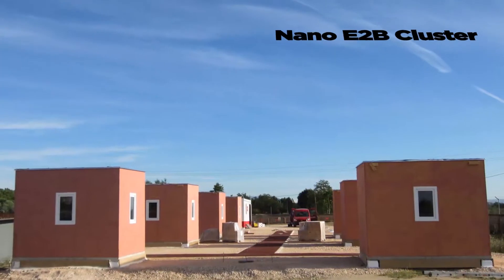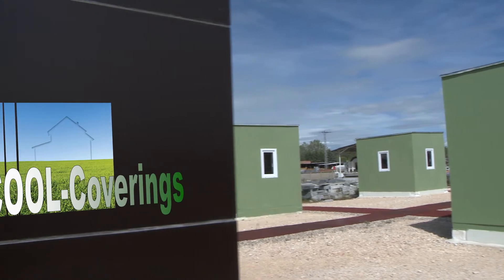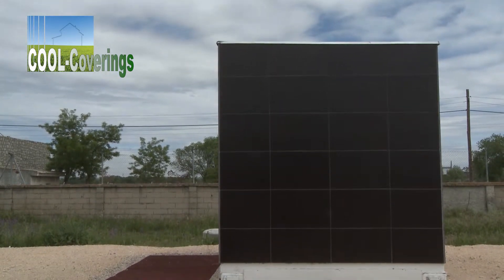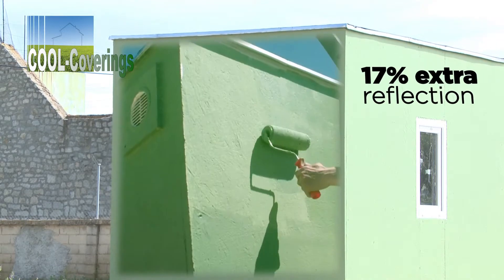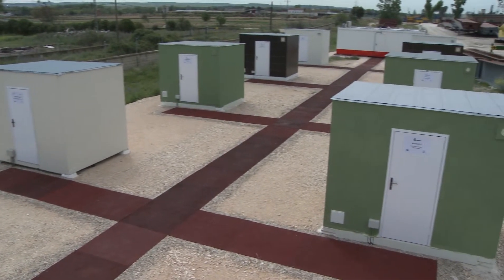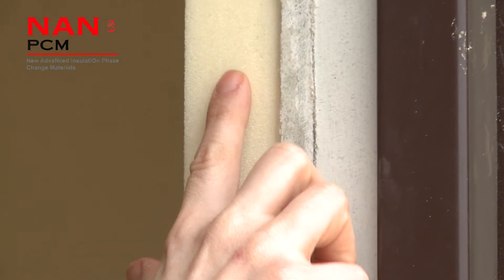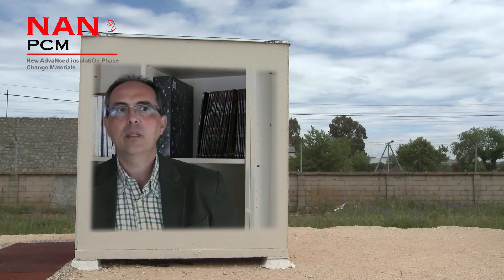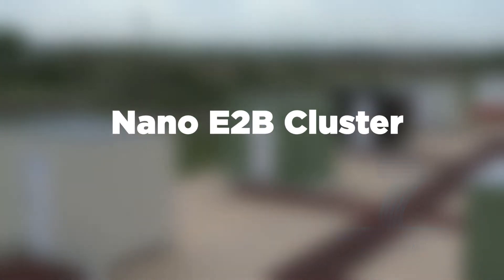Nano-E2B-Cluster M2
The Nano-E2B-Cluster was an initiative of the EC Research Programme Officer Dr. Georgios Katalagarianakis (DG Research & Innovation). The Nano-E2-cluster was formed by the running NMP-EeB-PPP FP7 projects financed under the research area "New nanotechnology-based high performance insulation systems for energy efficiency". At the moment, the projects involved are: NanoPCM, NanoInsulate, COOLCoverings, AEROCOINs, HIPIN and NanoFoam.

The main objective of the Cluster is to joint efforts in order to find synergies and fields of cooperation that will allow the projects outcomes to diminish time to market. At the present moment efforts concerning common demonstration, standardization and dissemination activities are in progress.